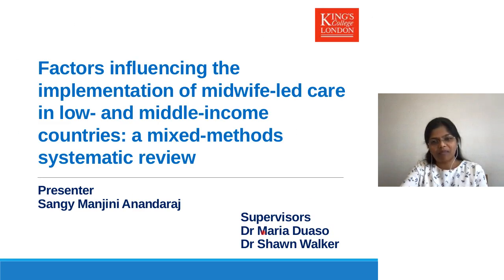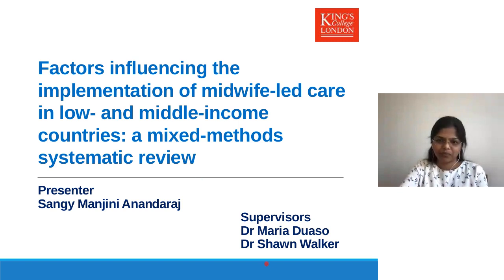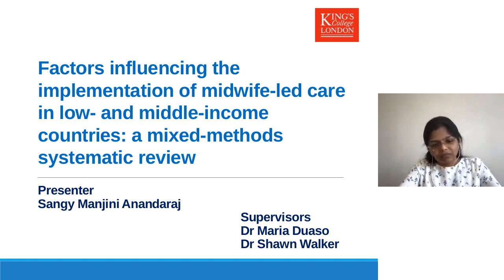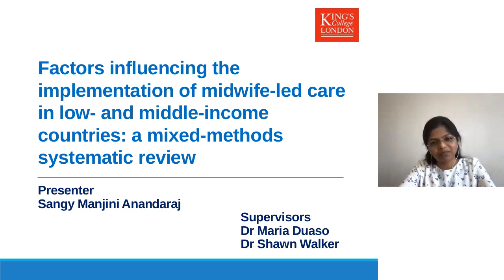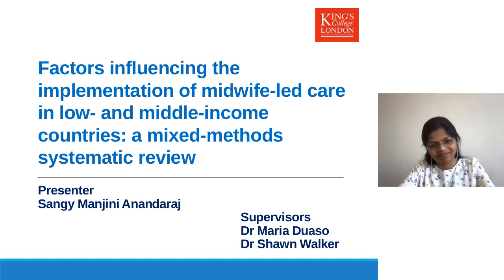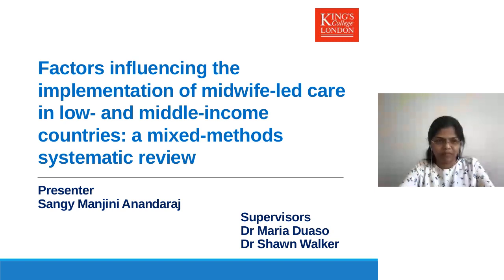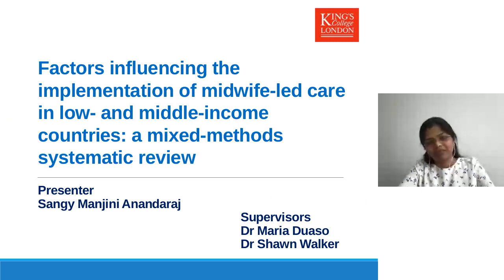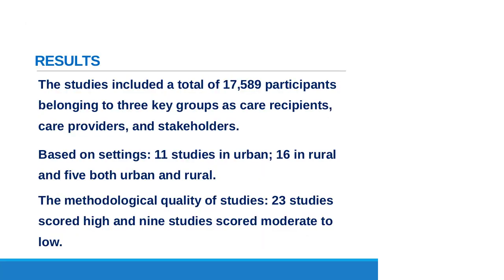15 Sangy Manjini Anandaraj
VIDM 2022 :: Factors influencing the implementation of midwife-led care in low-and middle-income countries (LMIC): A mixed-methods systematic review

Facilitator: Margaret Aoro Adongo

Problem: There are challenges in implementing midwife-led care in LMICs. This mixed- methods systematic review aims to identify, synthesise and report the factors that facilitate and hinder the implementation of midwife-led care for midwives in LMICs.

Method: The review was conducted using a structured search strategy and seven electronic databases. Research studies expressing views of those involved in or affected by the implementation of midwife-led care were included. The Mixed Methods Appraisal Tool (MMAT) was used to assess the methodological quality of included studies. The data was synthesised using the framework thematic synthesis.

 Findings show that midwives in LMICs were less confident in providing midwife-led care because of inadequate knowledge and skill. Additionally, lack of resources in health facilities hindered midwives caring for childbearing women.

Conclusions: Training to global standards is required to strengthen professionalism in midwifery. Besides, adequate human and financial resources are likely to contribute greater implementation success in LMICs.